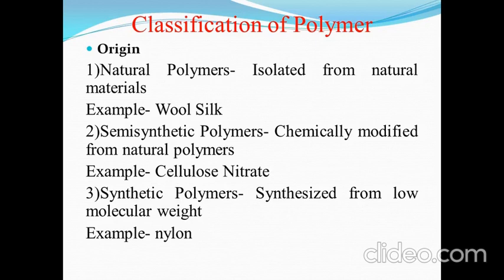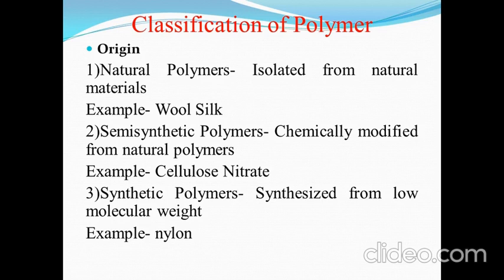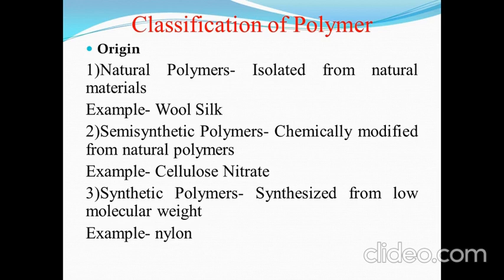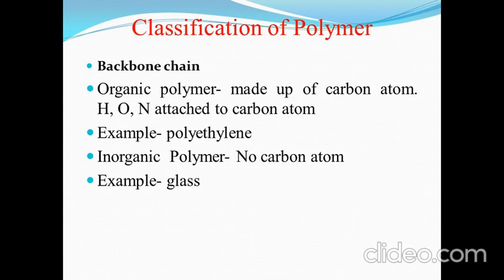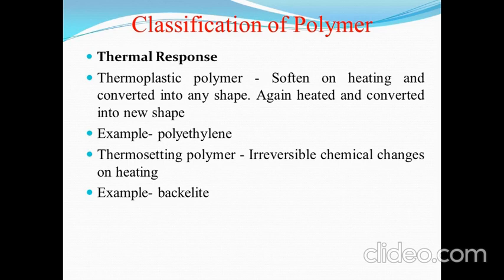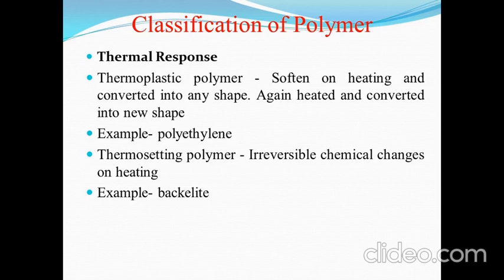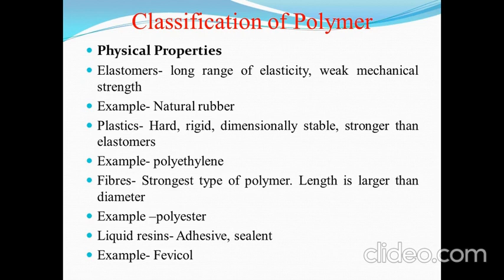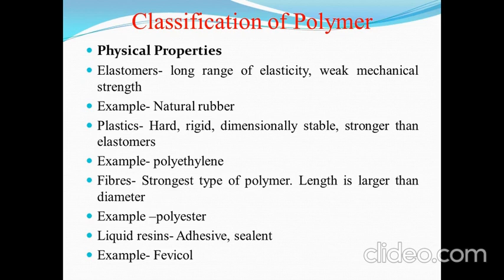Classification of Polymers, Types of polymer, Chemistry Video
Polymer, Classification of polymer, Types of polymer, CBSC, NEETChemistry teaching, chemistry video